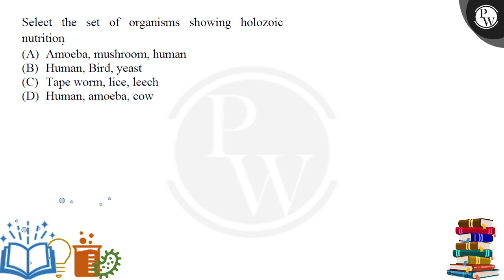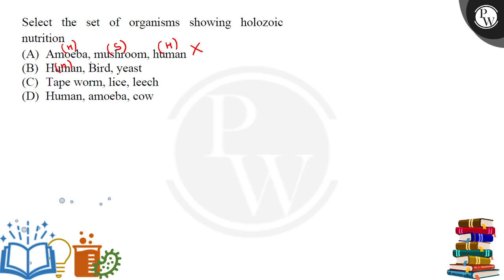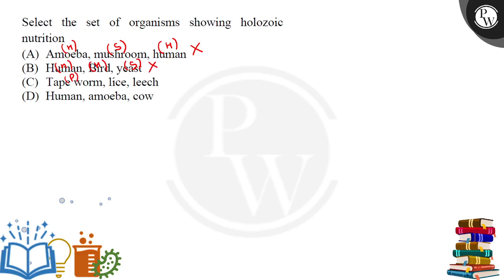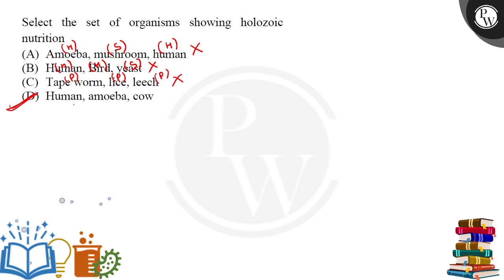Select the set of organisms showing holozoic nutrition....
Select the set of organisms showing holozoic nutrition 📲PW App